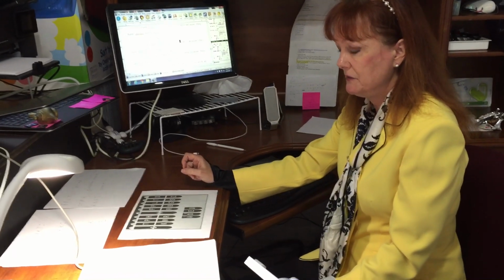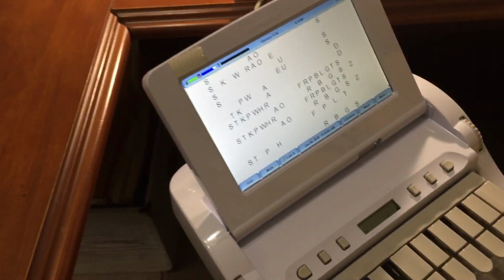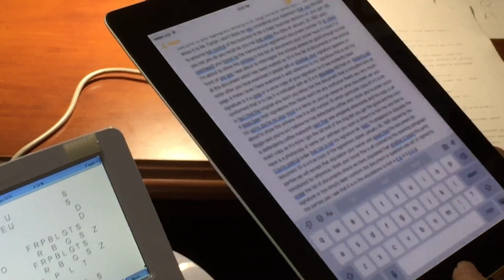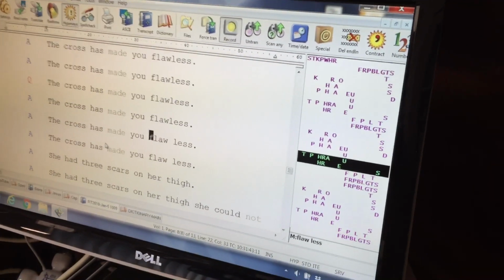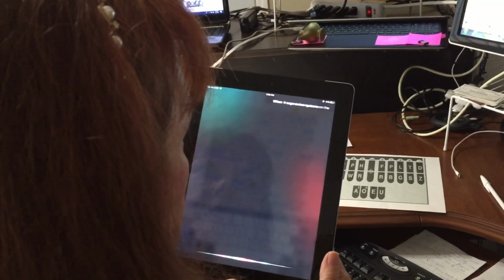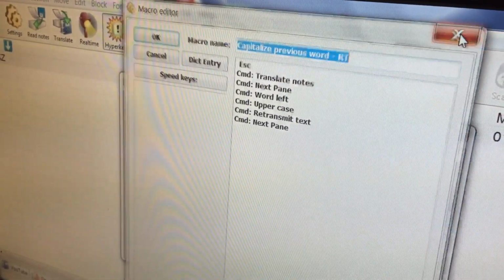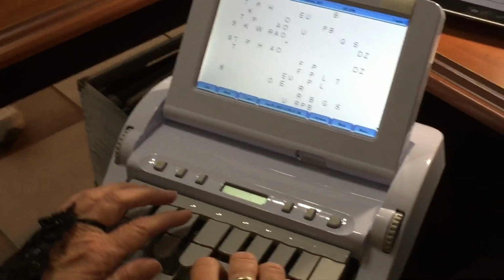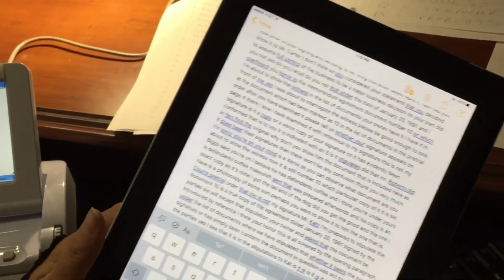Court reporter versus digital recording or voice recognition.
Why court reporters  cannot be replaced with digital recordings or voice recognition.  How the court reporting machine works.  Why an "old fashioned" court reporter instead of electronic recording.